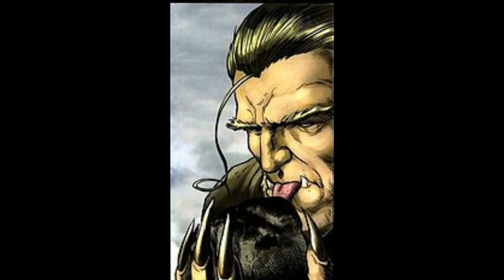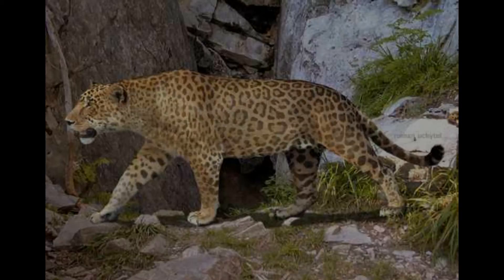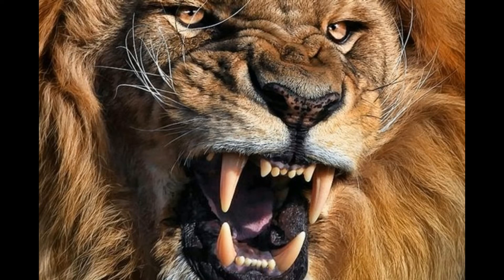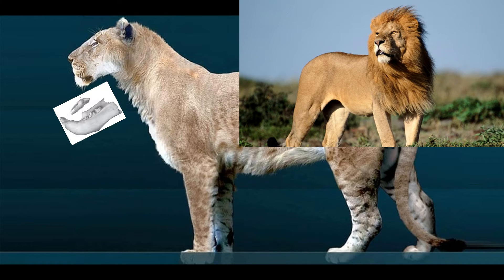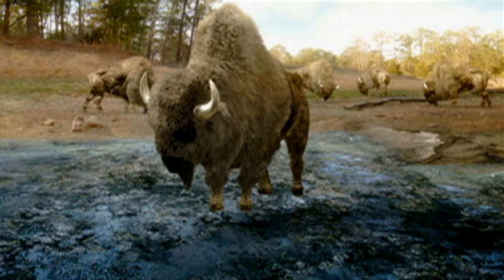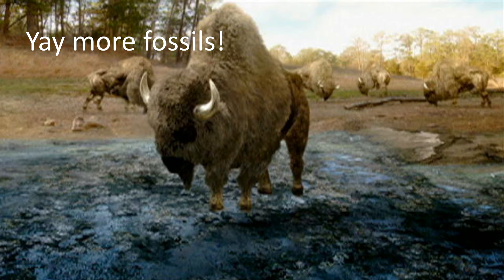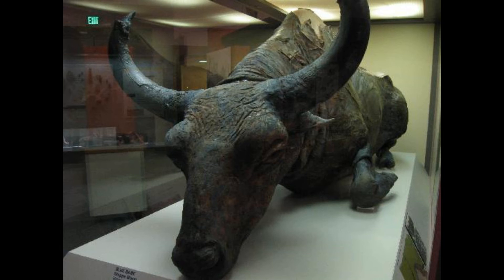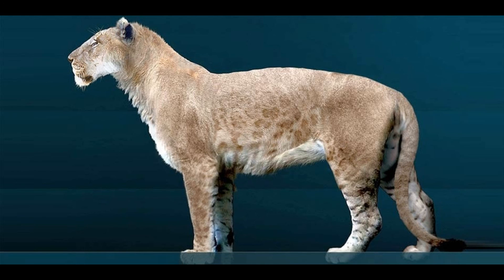American Lion / Giant Jaguar In 4 Minutes! (Panthera (leo) atrox)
Was it a jaguar? or a lion? or was it donald trump? find out
here is some information about the short faced bear, if you want me to make more videos like this, like this video and comment what you want to see, if you want to get the next videos subscribe to my channel!